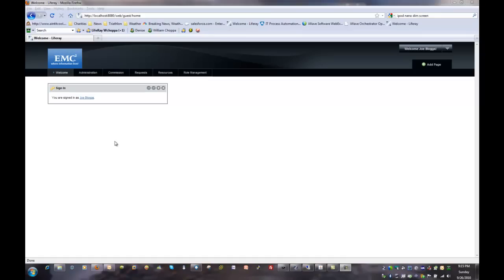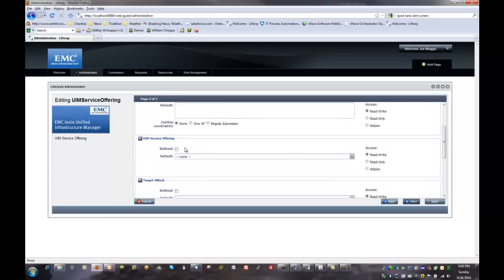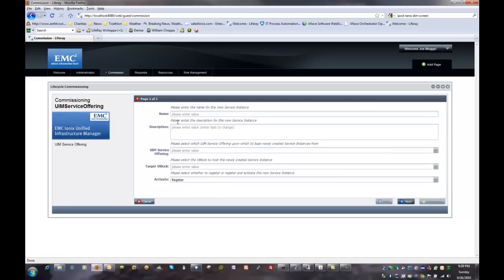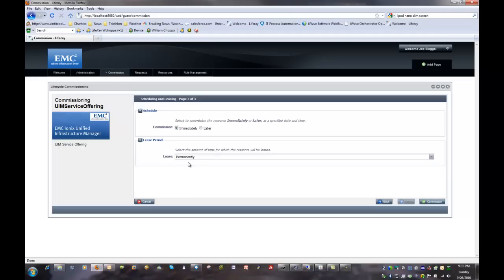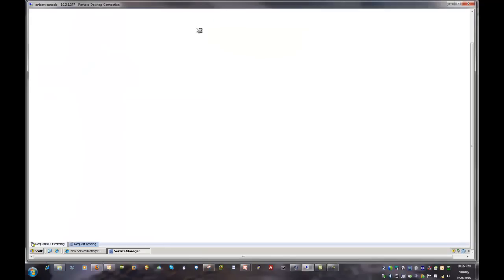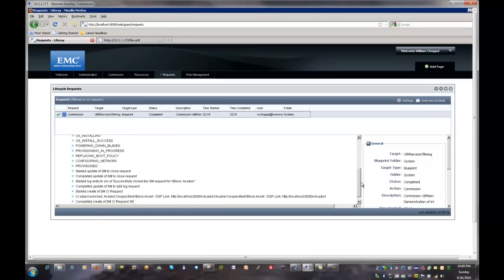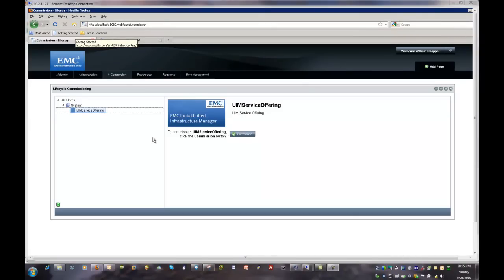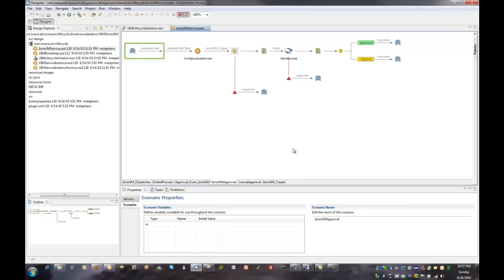EMC Unified Infrastructure Manager Integration to Ionix Service Manager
This is a demonstration video of integration between the EMC Unified Infrastructure Management solution and the Ionix Service Management solution.